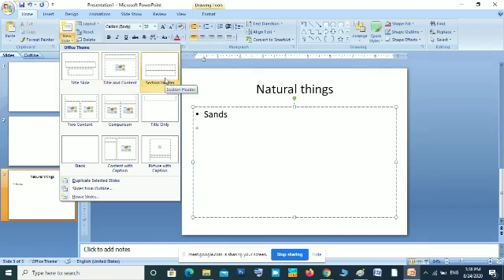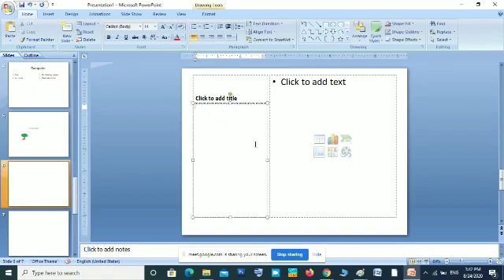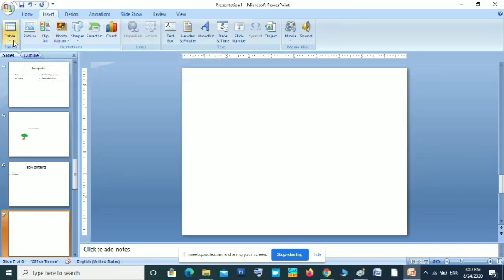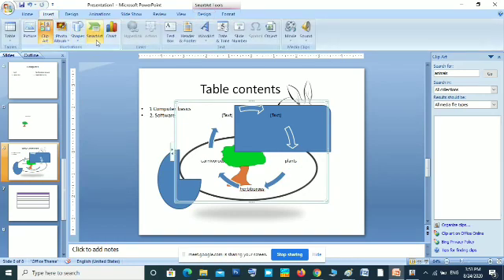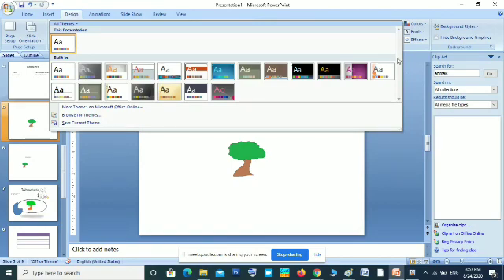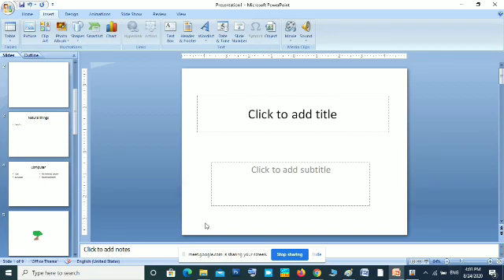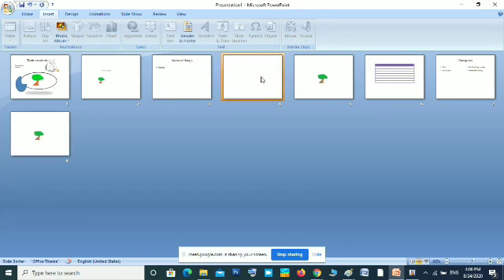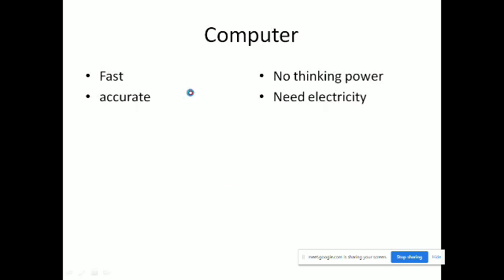Class 6 Computer